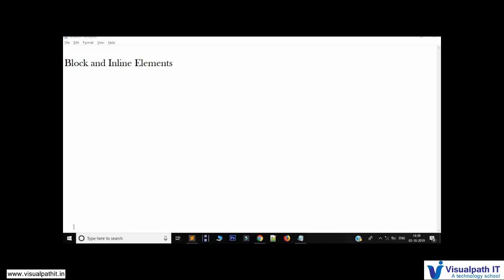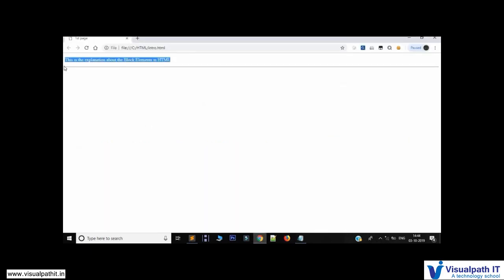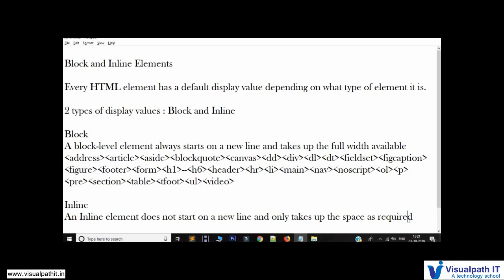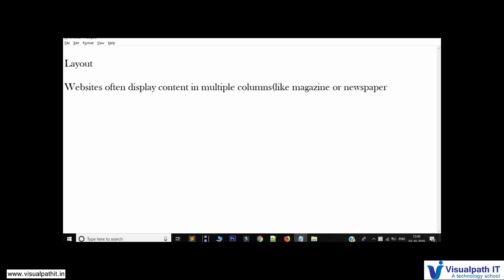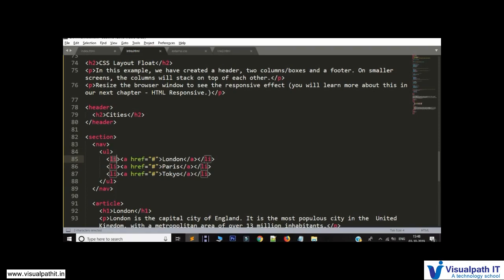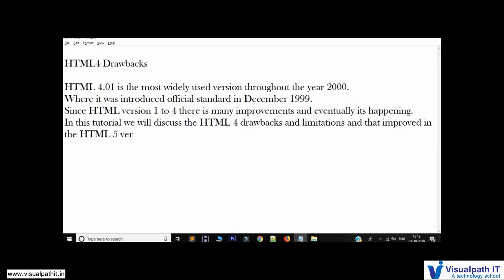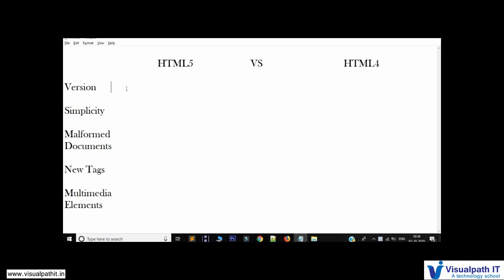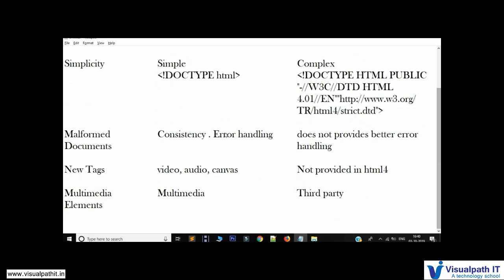HTML Basics Part 2